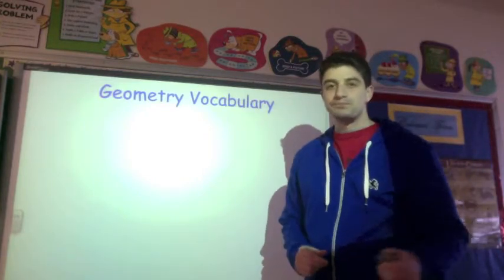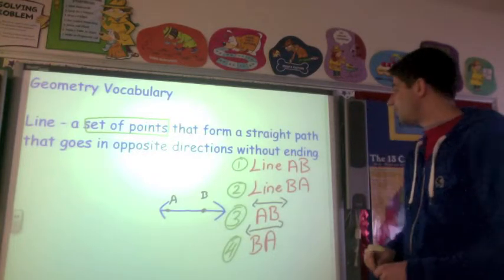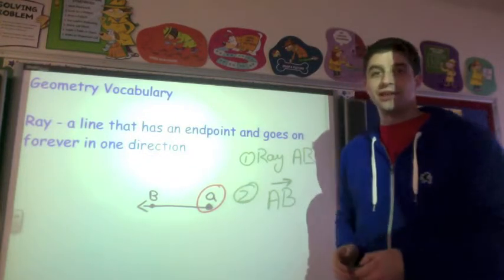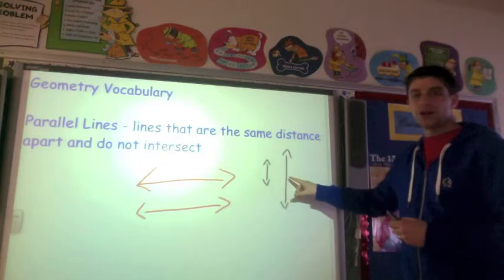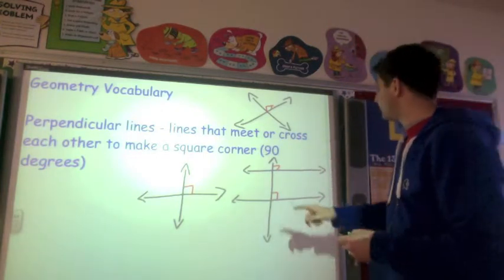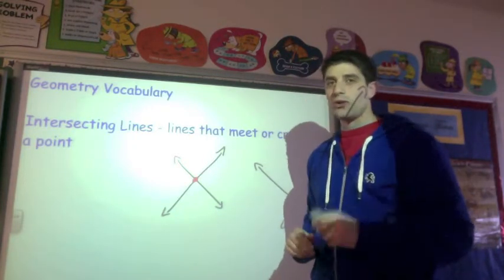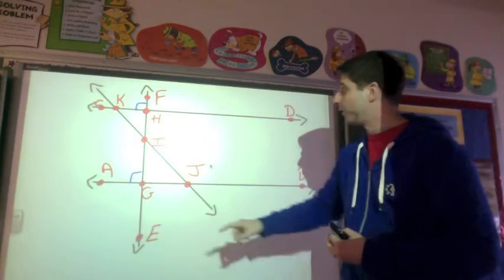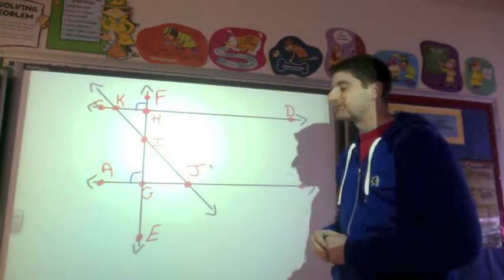13-1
Geometry Vocabulary